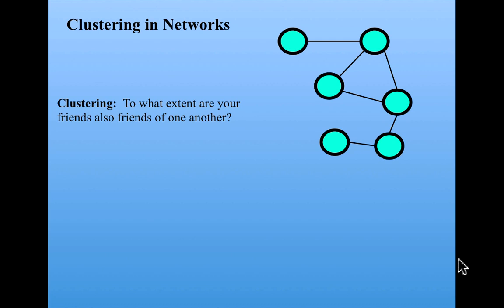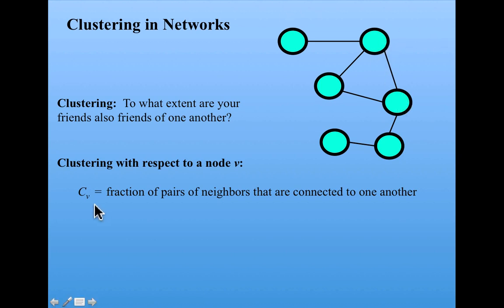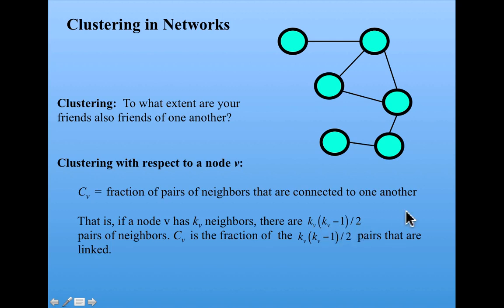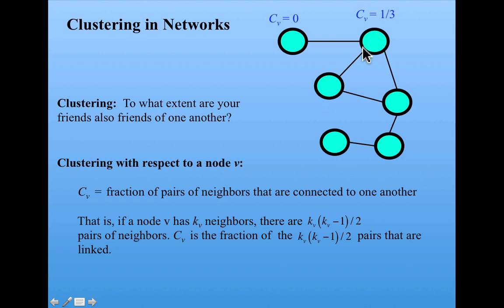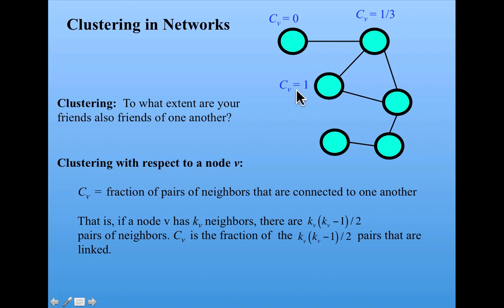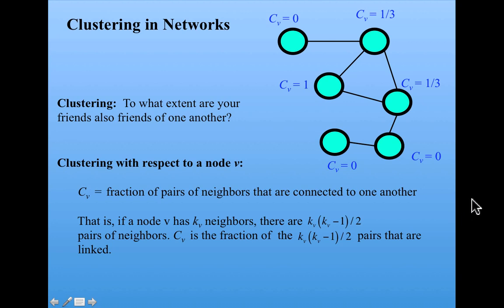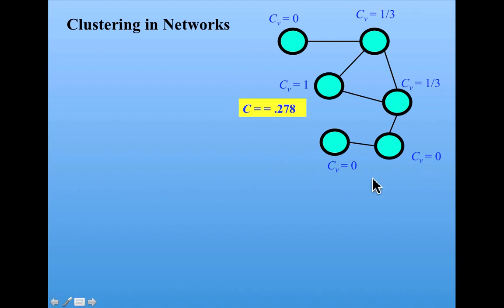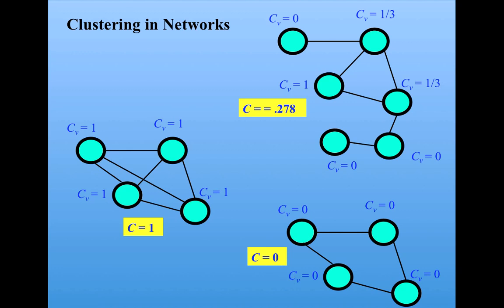Introduction to Complexity: Network Terminology Part 2